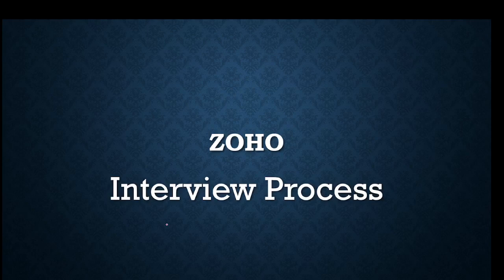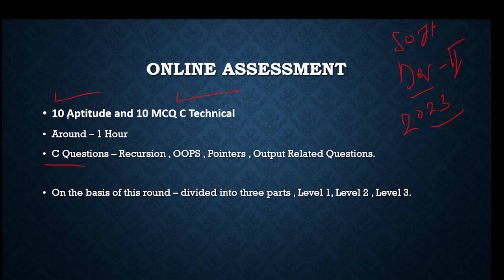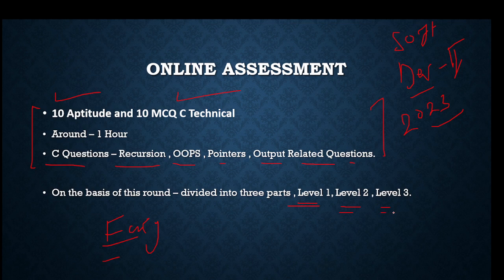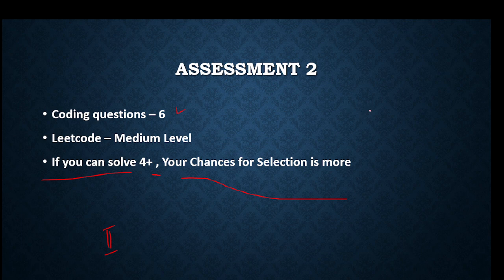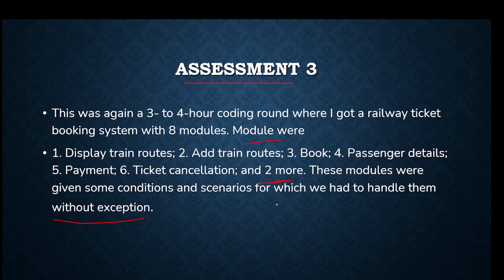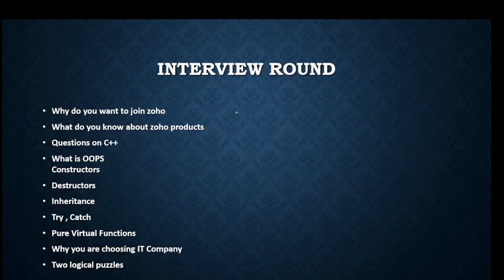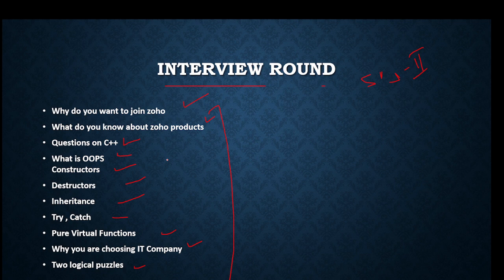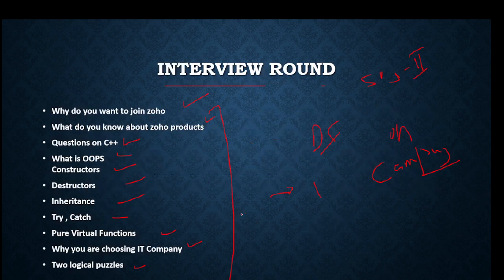Zoho Interview Process | Software Developer | How to Prepare For Zoho | Online Assessment | Coding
Description Videos
Tags -

Zoho Exam Full Syllabus 2023-23
2023
Zoho Technical Interview
Zoho Hr Interview
Zoho recruitment 2023 batch

Zoho online test pattern
Zoho online test questions and answers
Zoho exam questions
Zoho online coding questions
Zoho previous papers
Zoho software engineer trainee  Zoho interview questions
Zoho salary

Capgemini group discussion round
how to crack group discussion round
capgemini group discussion topics